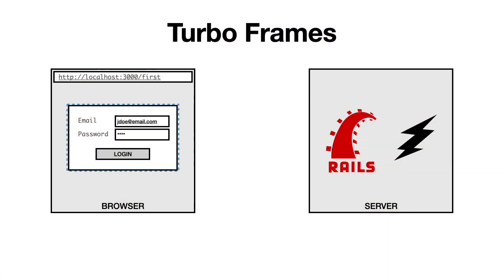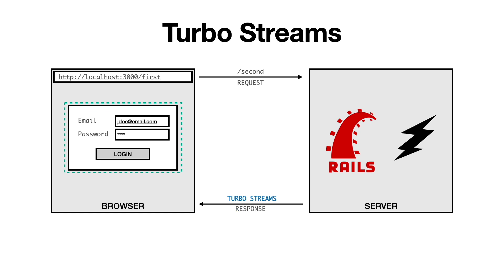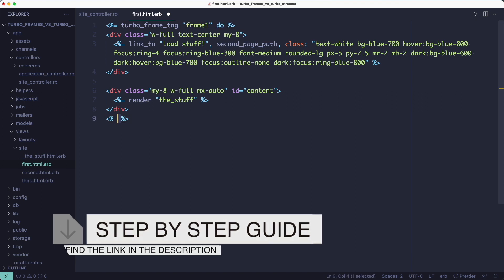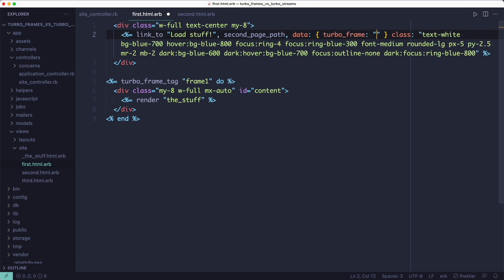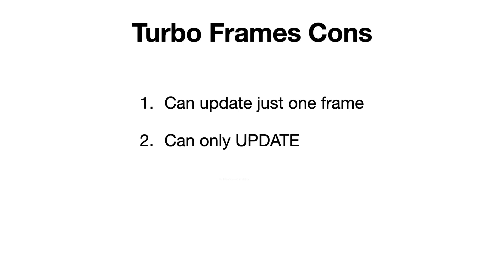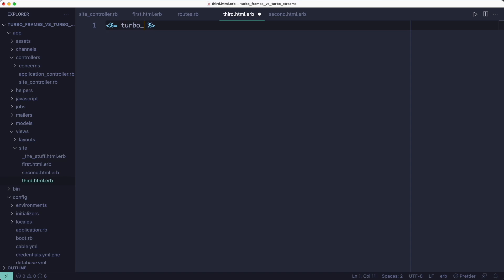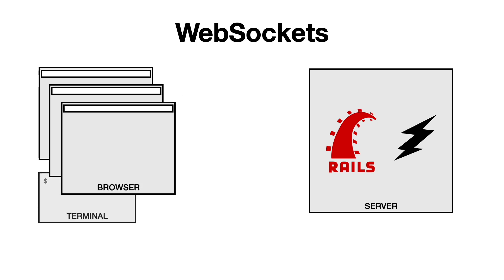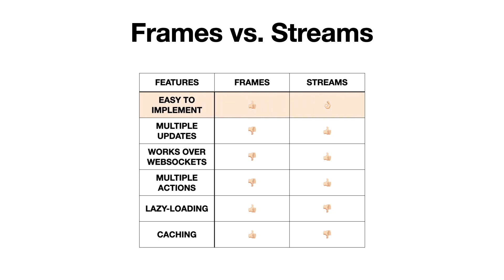Turbo Frames vs. Turbo Streams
In this video, I explain the differences between Turbo Frames and Turbo Streams.